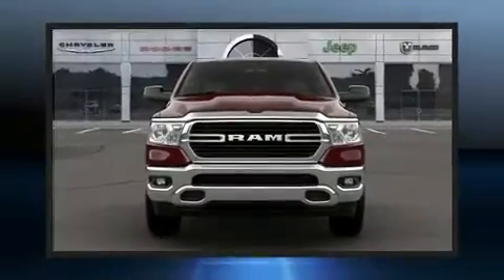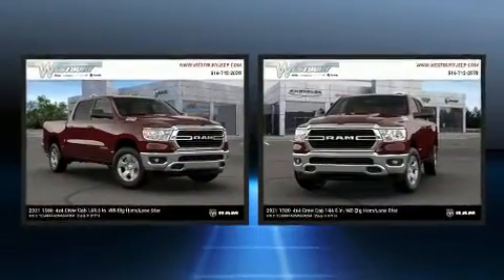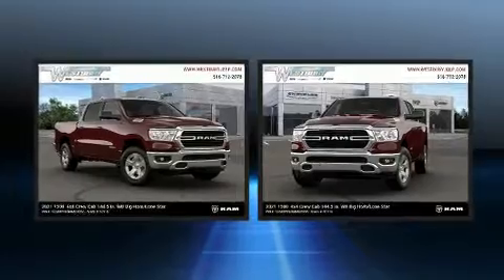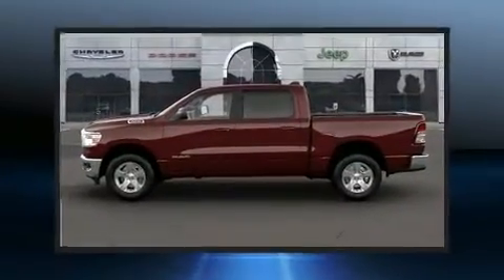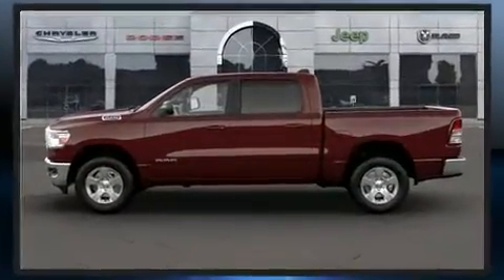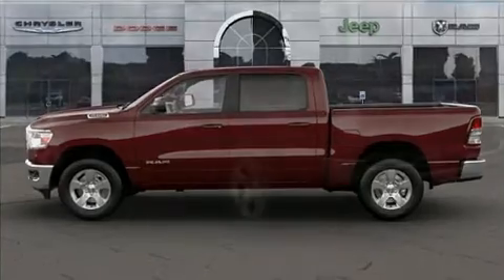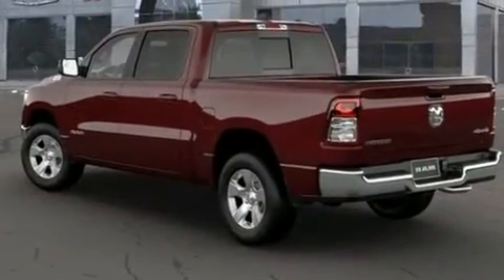2021 Ram 1500 BIG HORN CREW CAB 4X4 5'7 BOX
Get excited about the 2021 Ram 1500 Top features include a split folding rear seat, a tachometer, variably intermittent wipers, adjustable headrests in all seating positions, a rear step bumper, fully automatic headlights, power windows, and remote keyless entry. Safety equipment has been integrated throughout, including: head curtain airbags, front side impact airbags, traction control, brake assist, ignition disabling, and 4 wheel disc brakes with ABS. Electronic stability control stands out as a technologically savvy innovation, keeping you better connected to the road. Our aim is to provide our customers with the best prices and service at all times. Stop by our dealership or give us a call for more information.